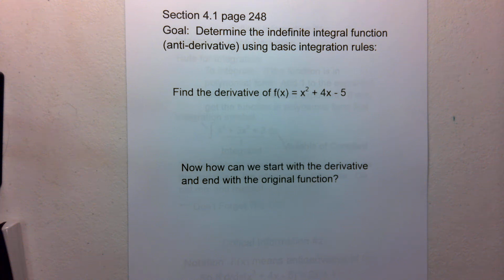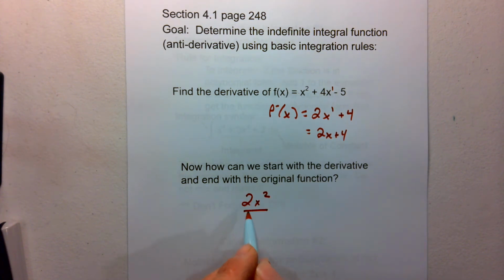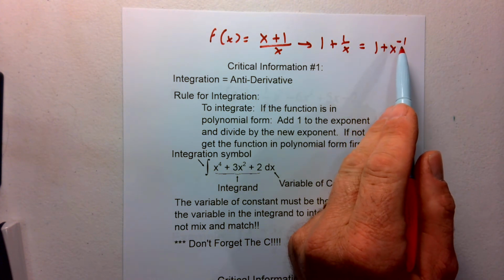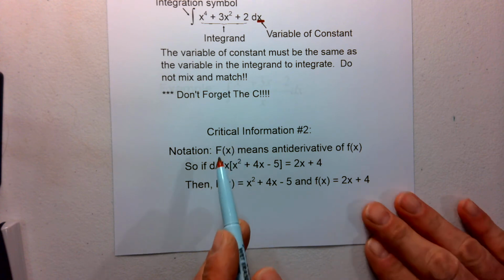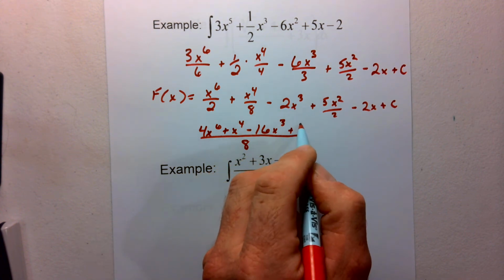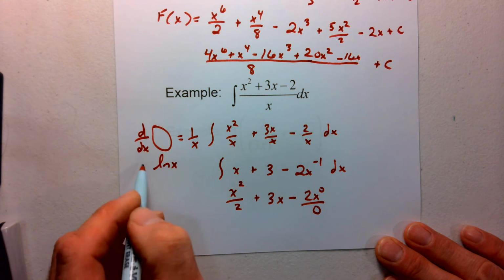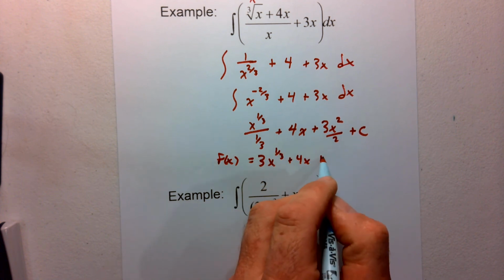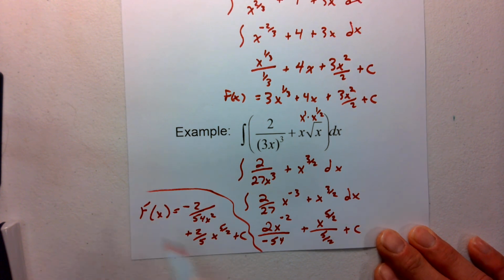Section 4 1 Basic Integration